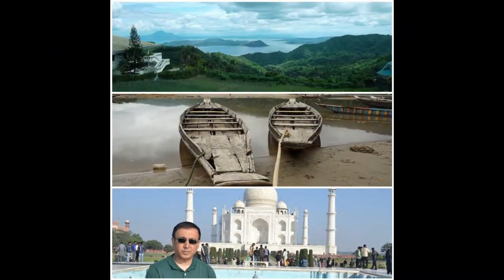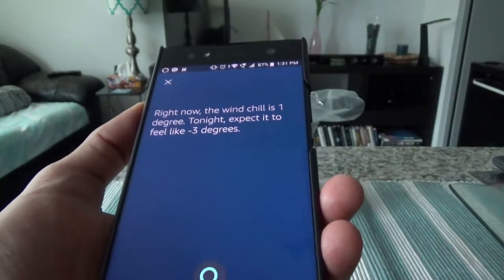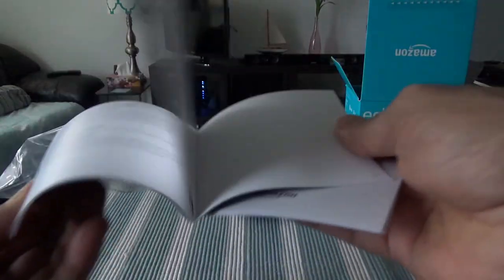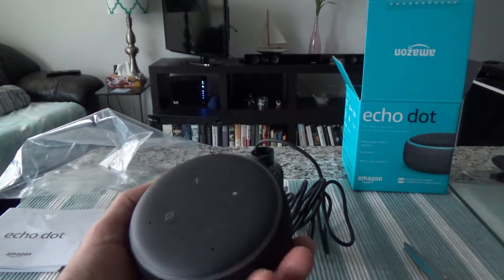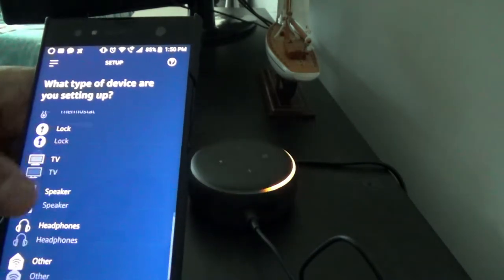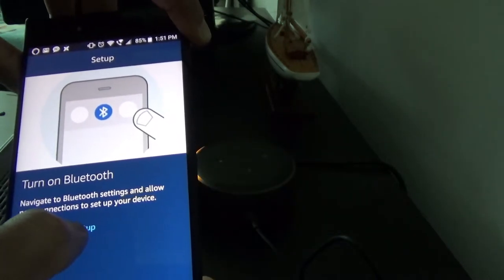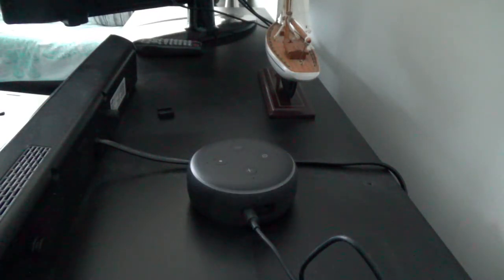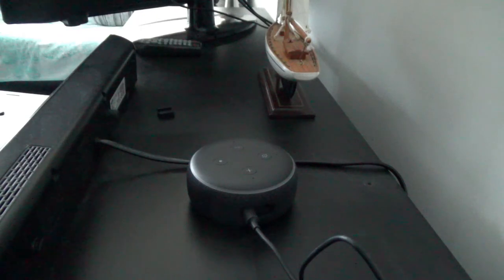Amazon Echo Dot 3rd Gen with Alexa | Unboxing & First Time Setup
Amazon’s Alexa digital assistant Echo Dot 3rd Generation 3 is a less expensive way to bring Alexa home and enjoy all the benefits & features Artificial Intelligence can offer.

Some of Echo Dot's features:

- Inexpensive, small. light weight, and portable
- Just ask and Alexa will play music, news, check weather, answer questions, set alarms, timers, etc.
- Can turn on or off lights, fan, lock doors, turn on TV and play your program, or anything you setup.
- Can place voice calls for free to numbers in the United States, Canada, and Mexico.
- And much more you can't possibly imagine.

This is my first time with any smart digital personal assistant or voice-enabled  artificial intelligence (AI) assistant.

I will unbox Echo Dot 3 for the first time and will go through the initial first time setup to show you.